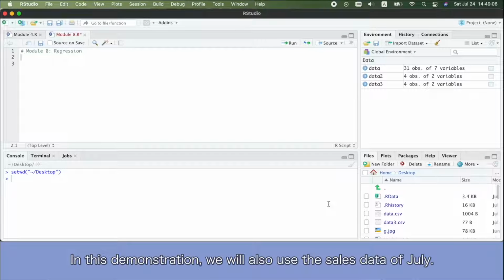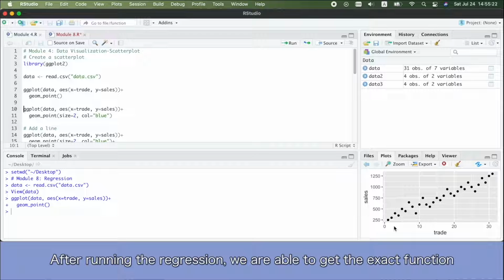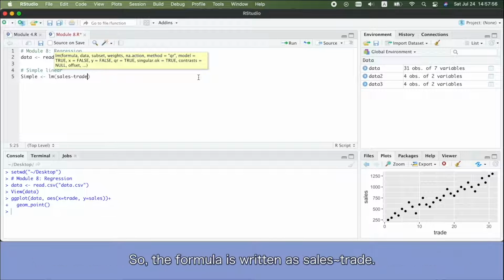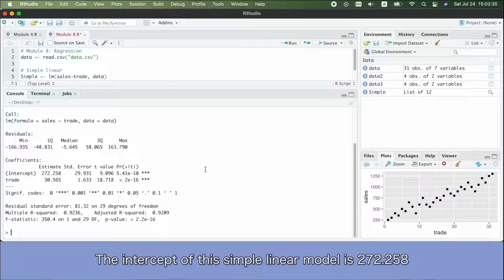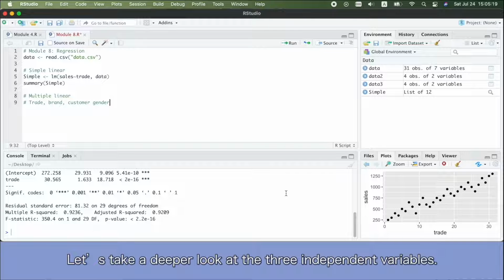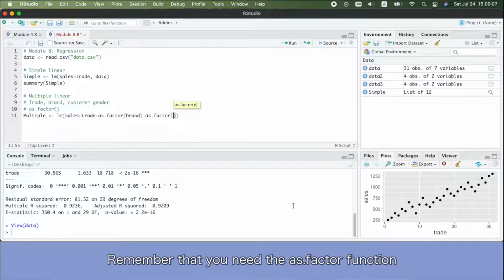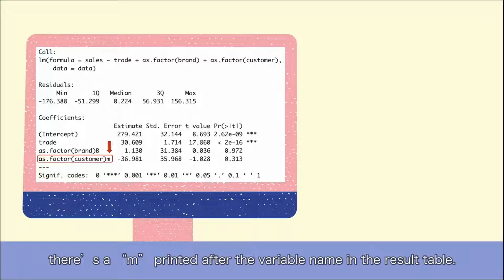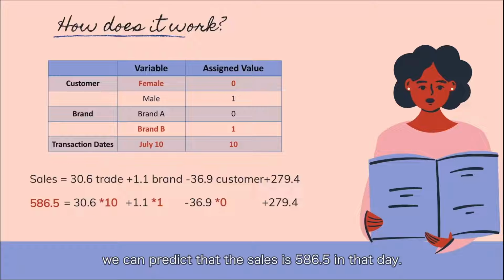Learning R Programming and Data Analysis with Fun 8 - Regression